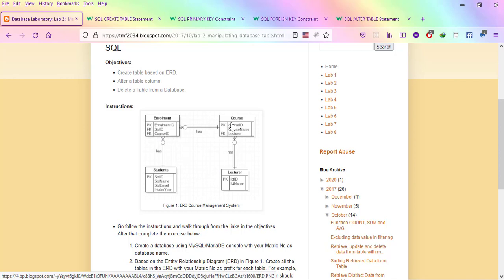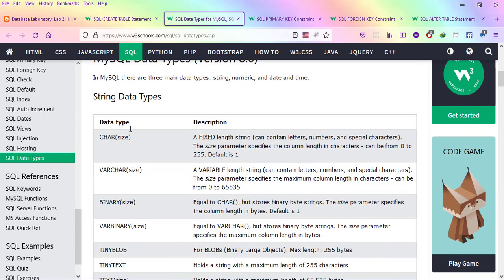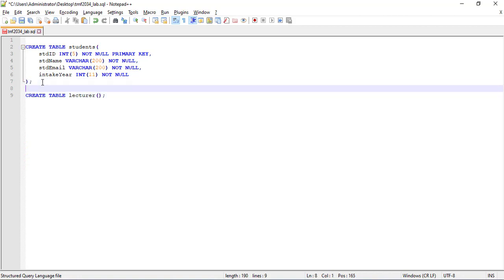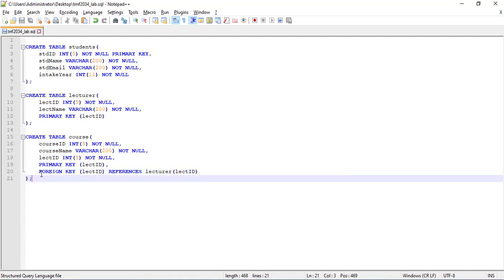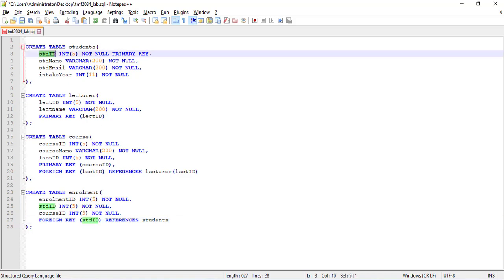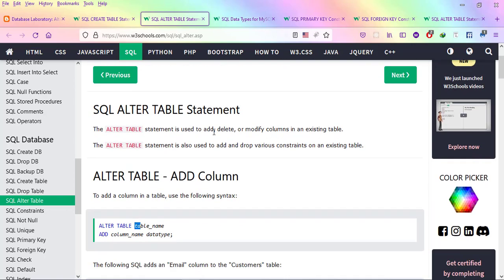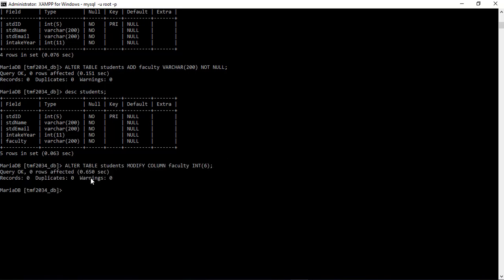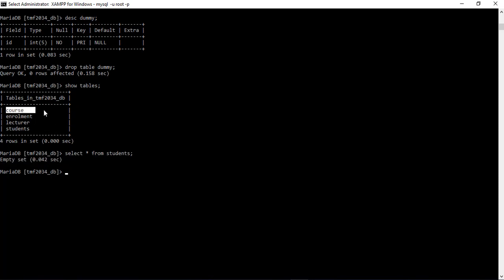Manipulating Database Table Structure using SQL | Lab 2 Database Concepts and Design TMF2034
How to create tables in database based on ERD and manipulating database table structure using SQL.